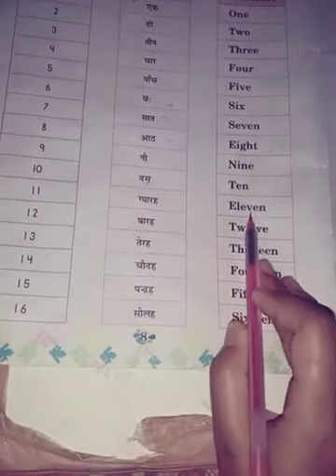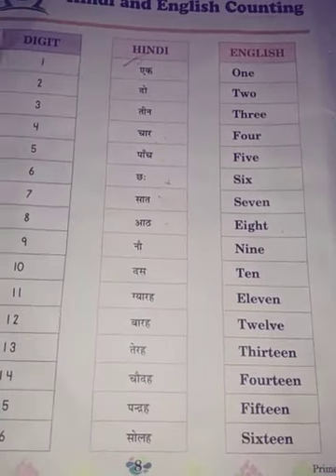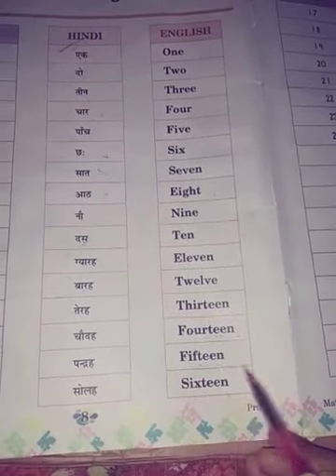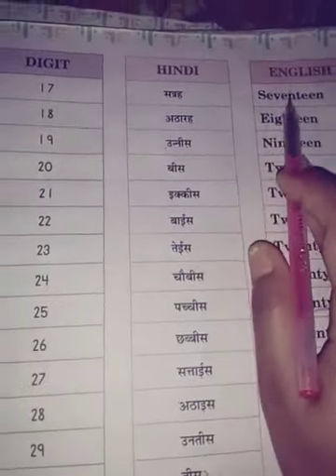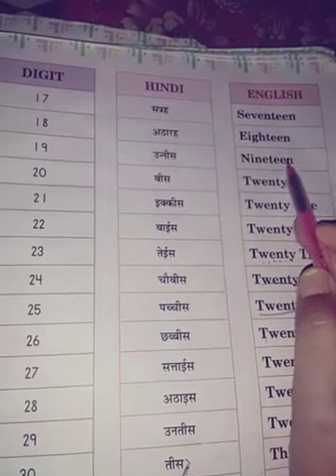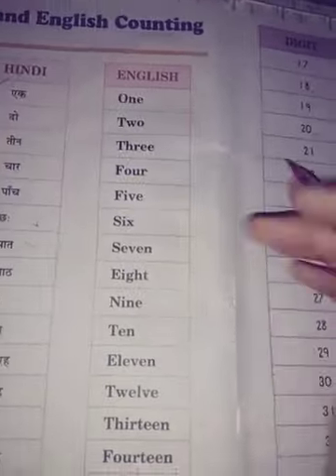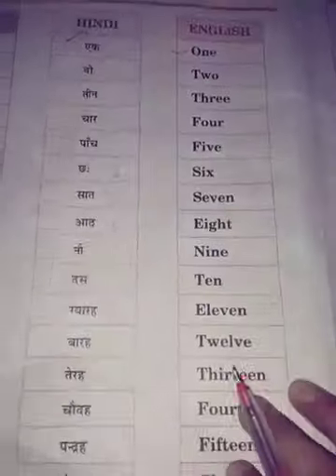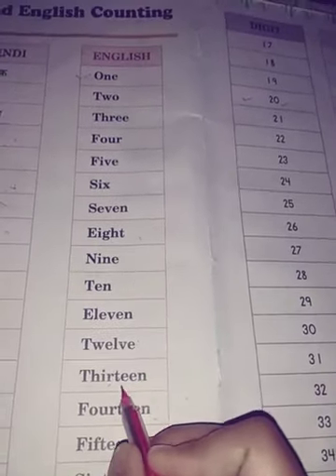Lecture_3_Class U.K.G. ( Mathematics )